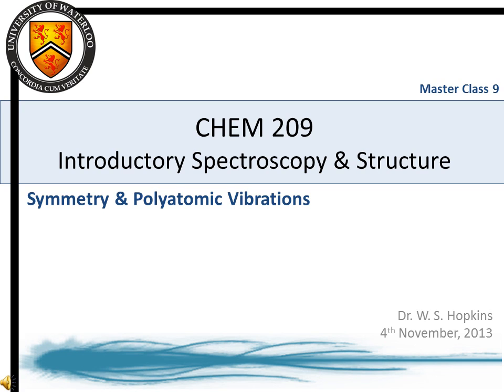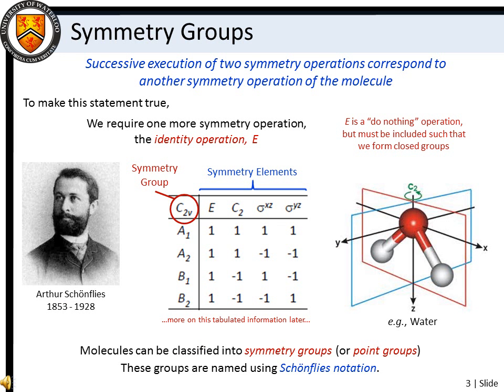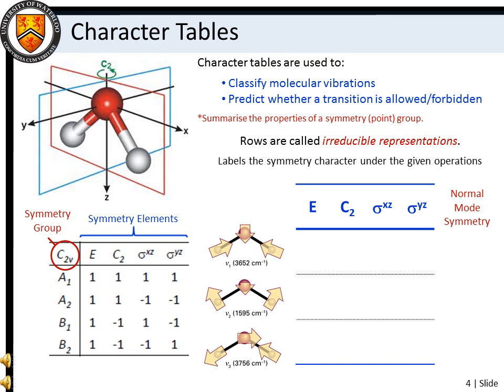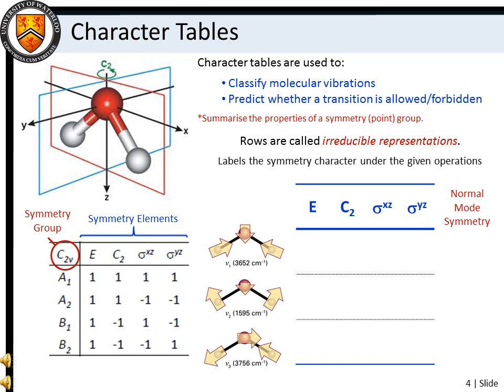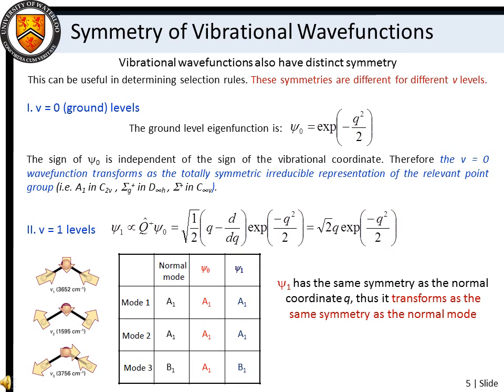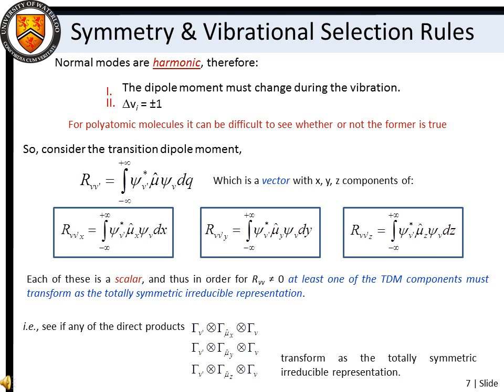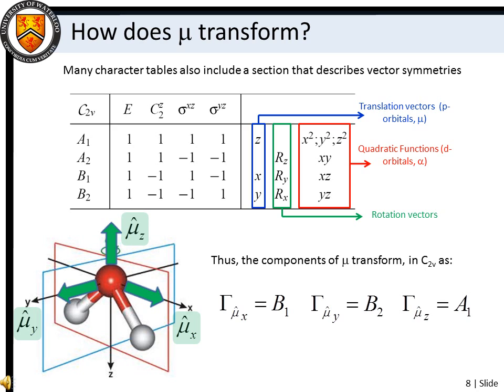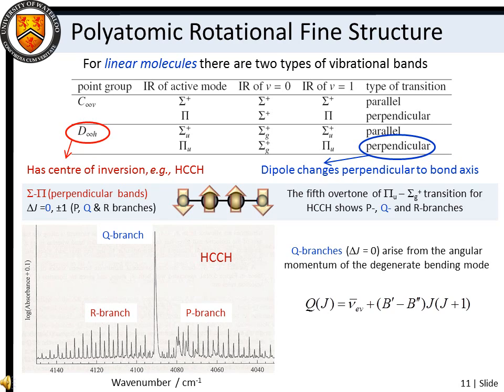Spectroscopy I - Master Class 9 (Molecular Symmetry)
A basic intro to undergraduate spectroscopy. Master class 9 discusses the role of symmetry in molecular spectroscopy.